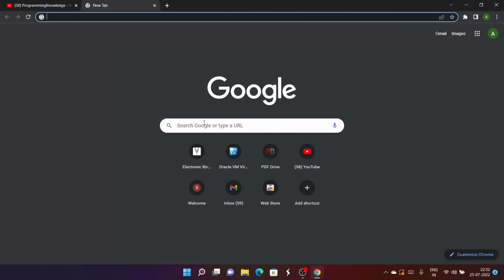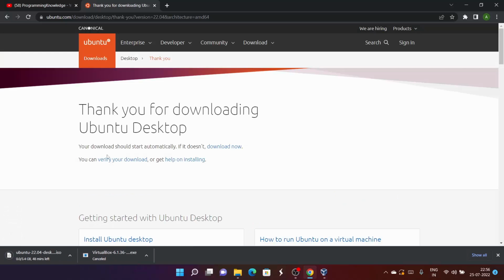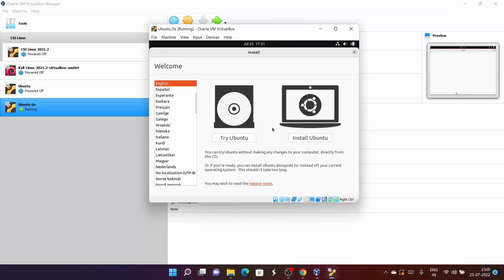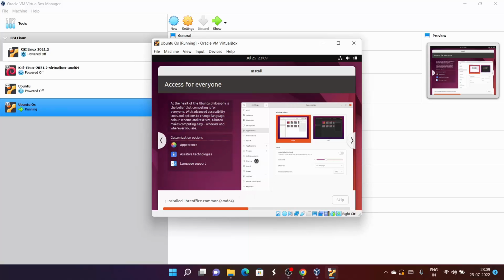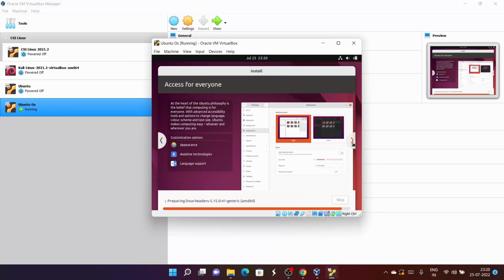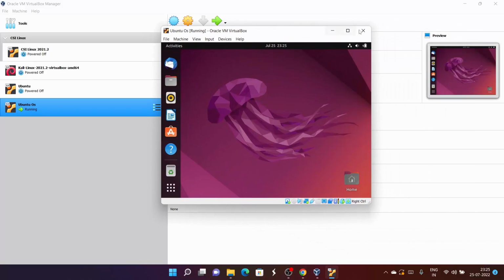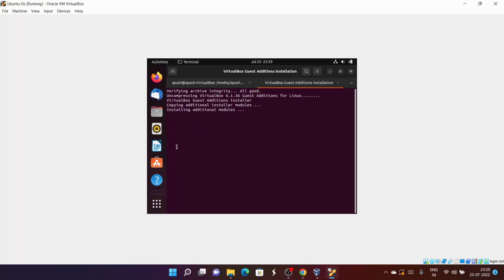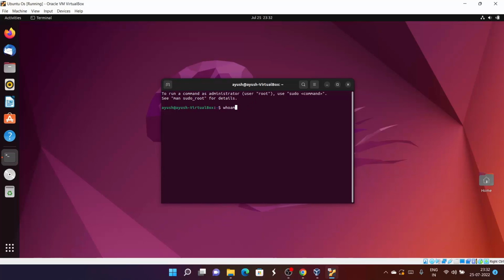Linux Command Line Basics Tutorials - Installing Ubuntu Linux on VirtualBox in Windows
In this video I am going to show , How to How to Install Ubuntu 22.04 LTS in Windows 10 / Windows 11.

Installing Guest Additions on Ubuntu Guest